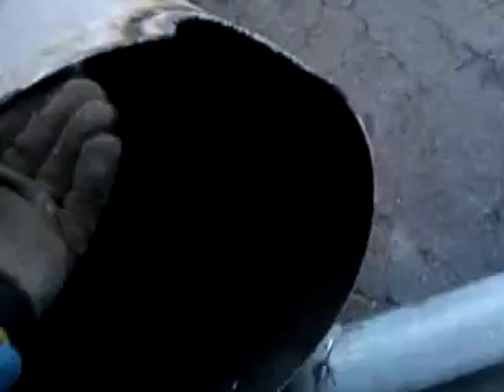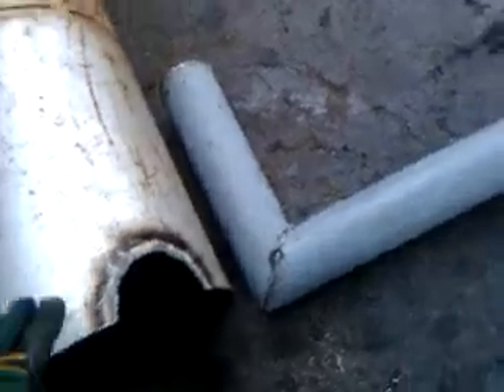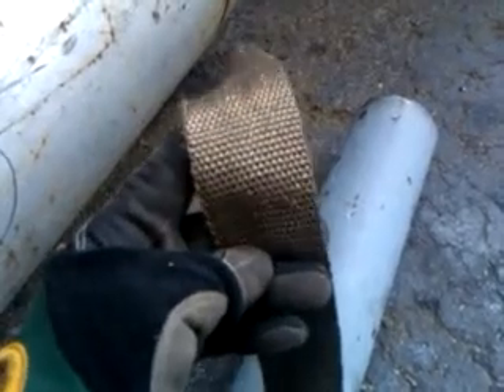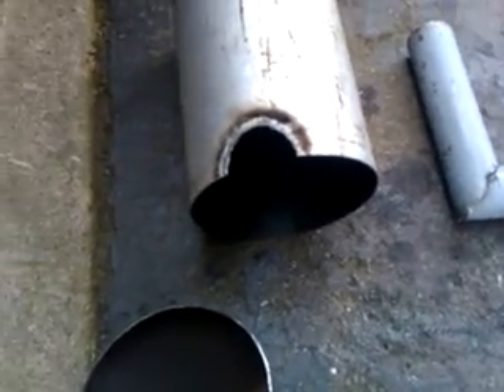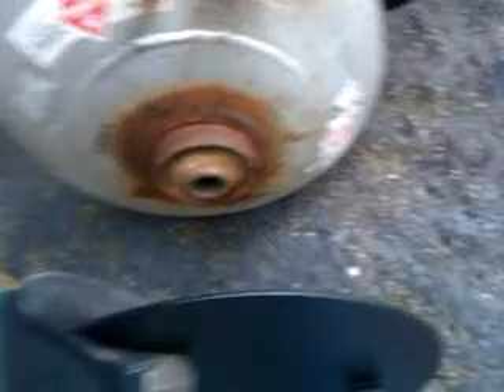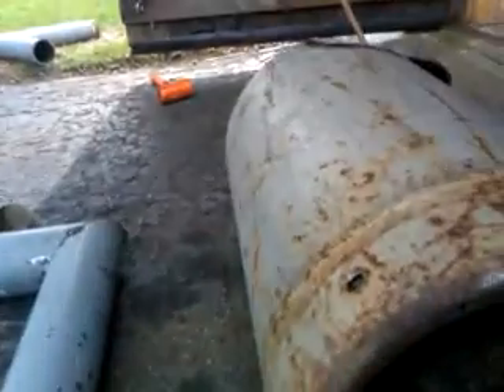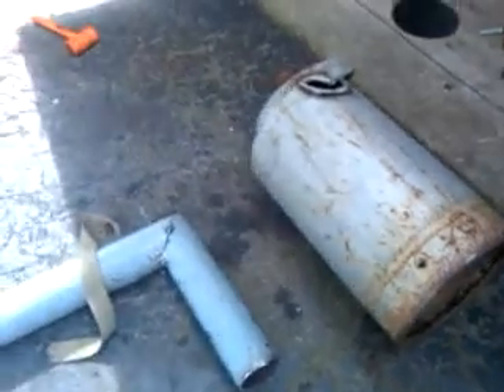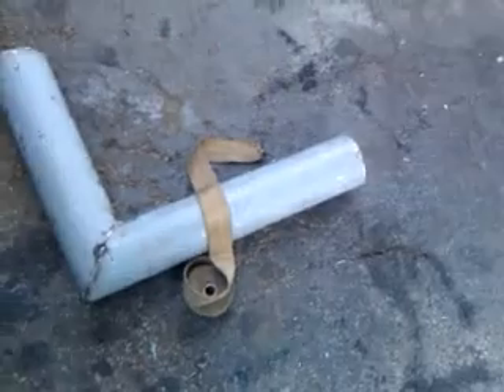Just checking!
Just an update to make sure I'm heading in the right direction.